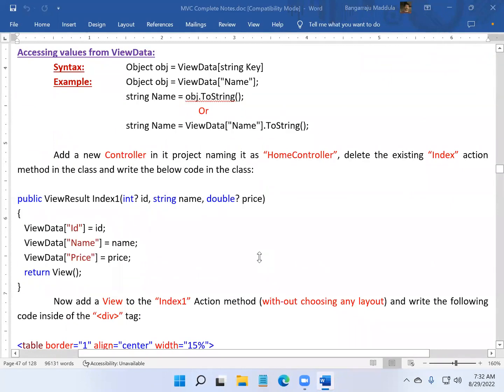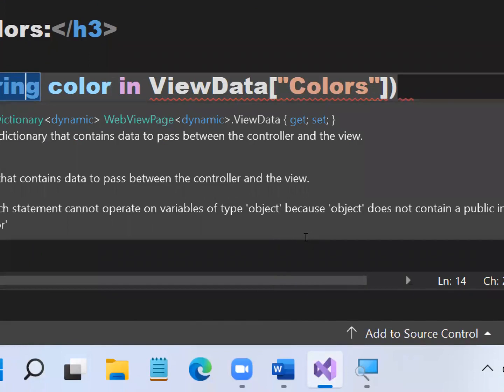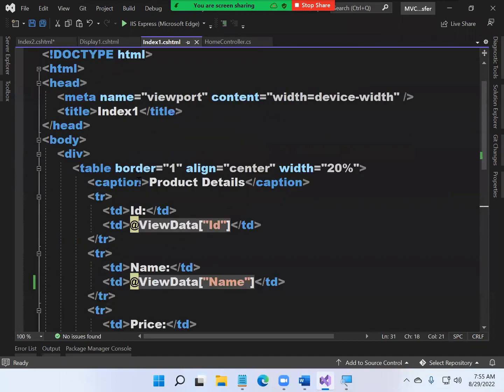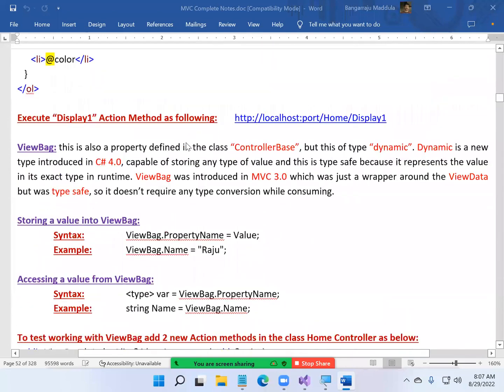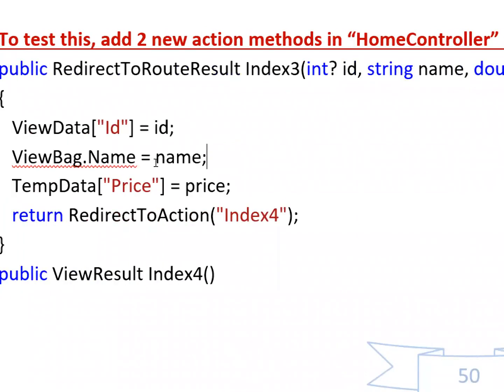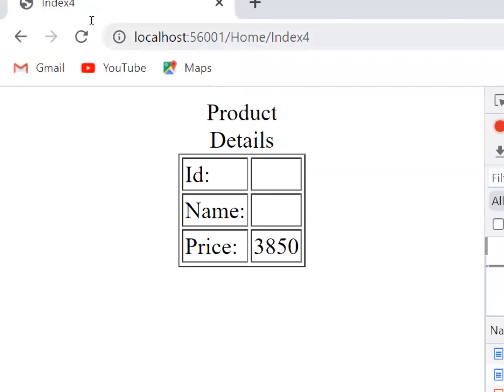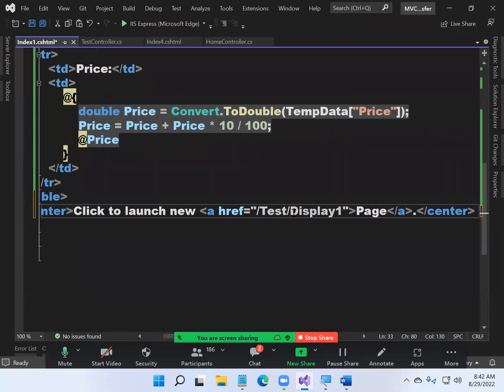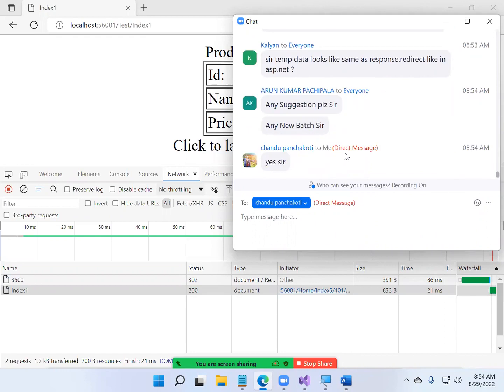DAY 17 Asp Net 29th August